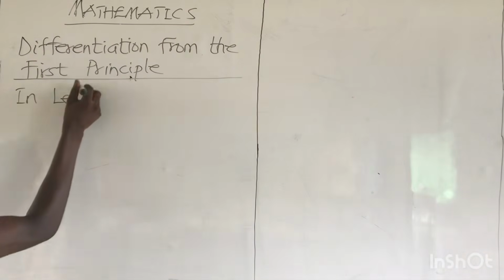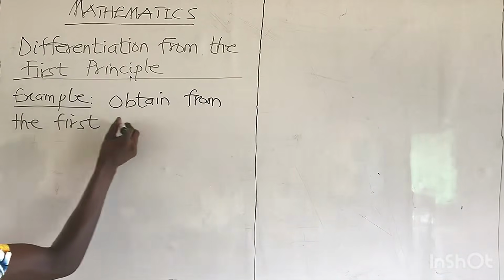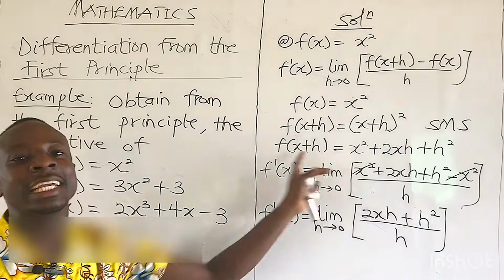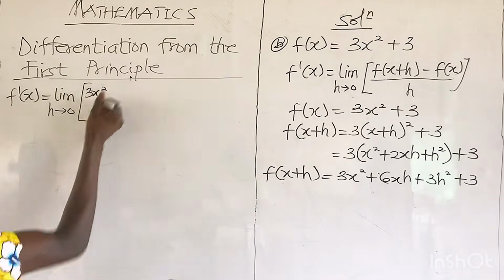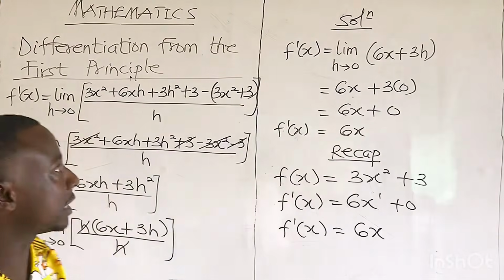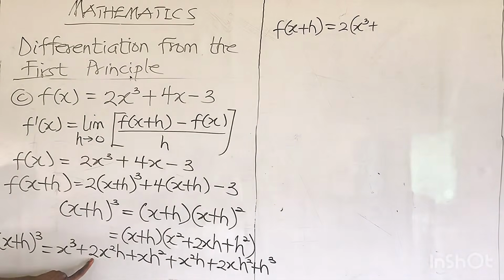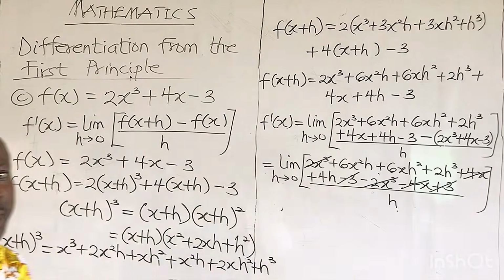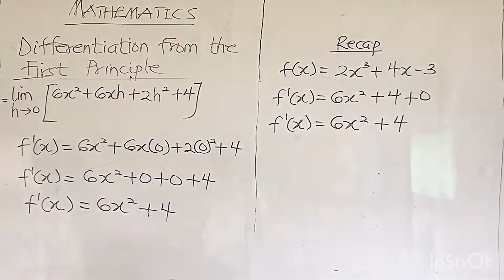CALCULUS (Differentiation From the First Principle and its solved example) | Math Olympiad Question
CALCULUS (Differentiation From the First Principle and its solved examples) | Math Olympiad Questions

This video is about how to differentiate functions using the first principle